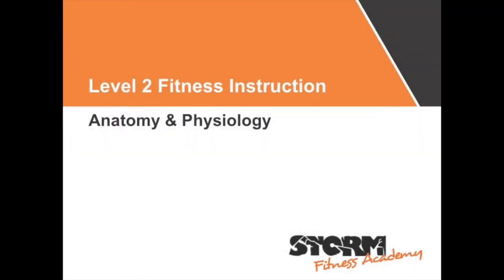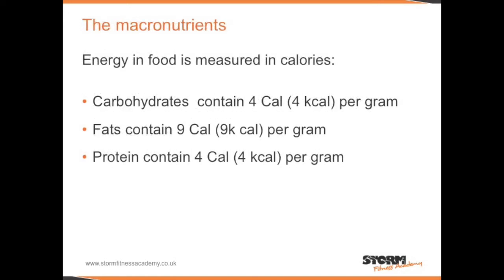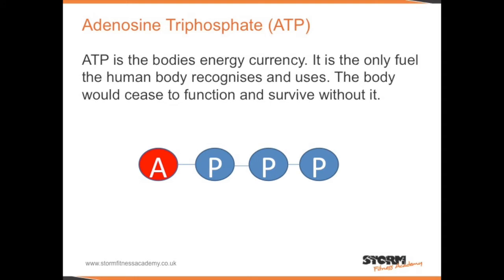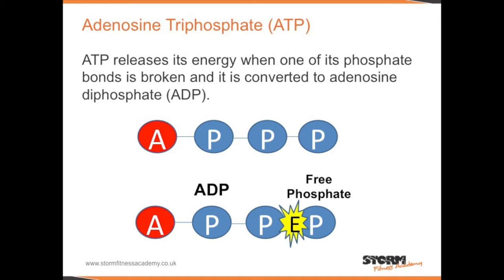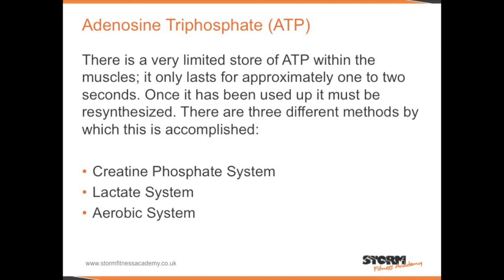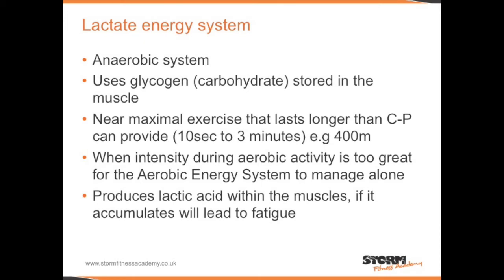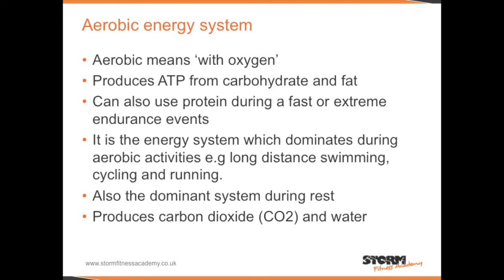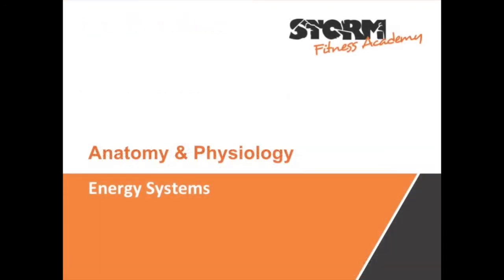The Energy Systems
A brief tutorial on the energy systems. For those that are studying towards their level 2 fitness instruction - anatomy & physiology exam.